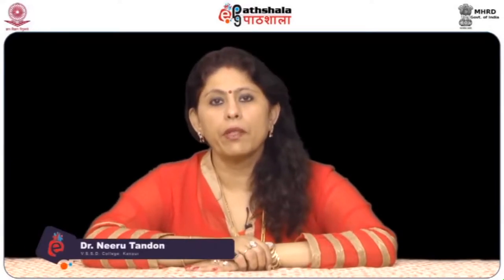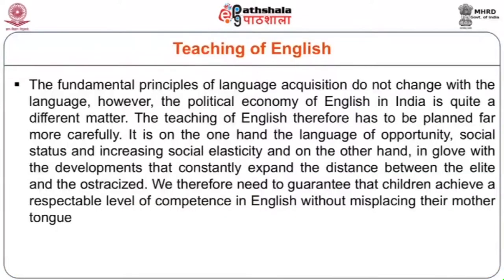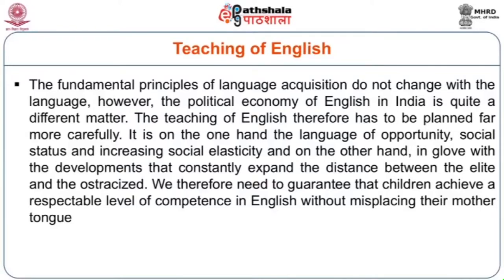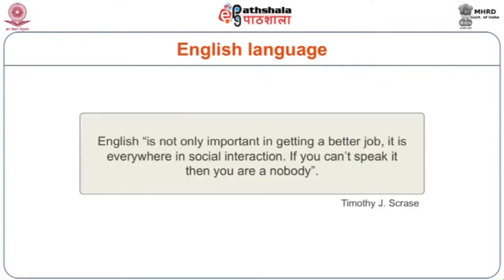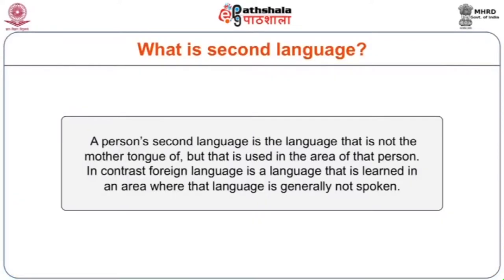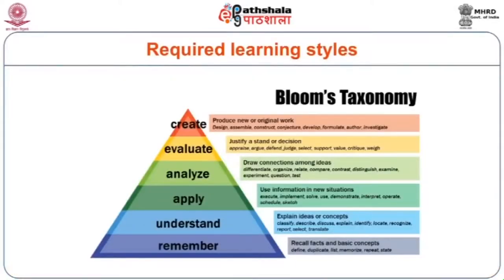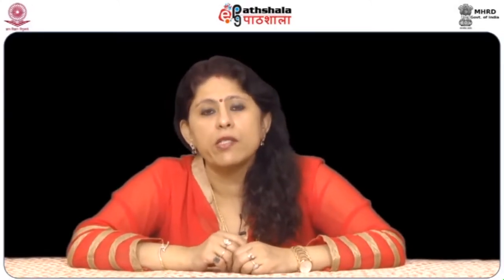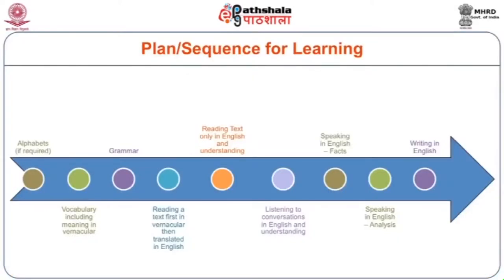Module 17 Objectives of Teaching english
This module deals with Objectives of Teaching English in India at different streams